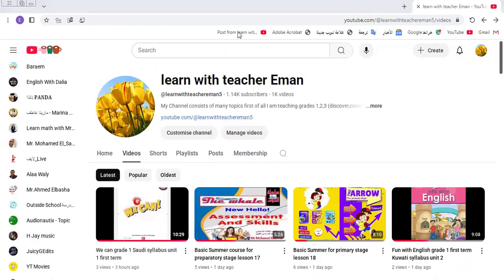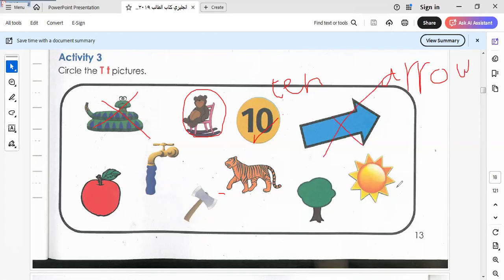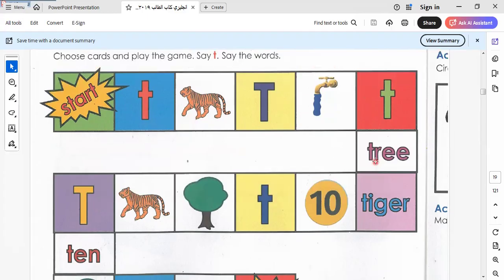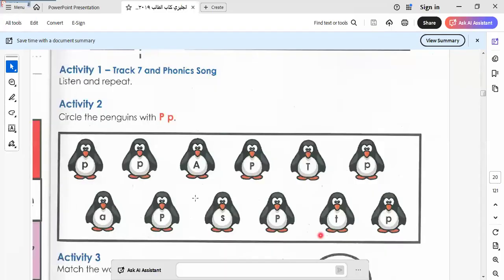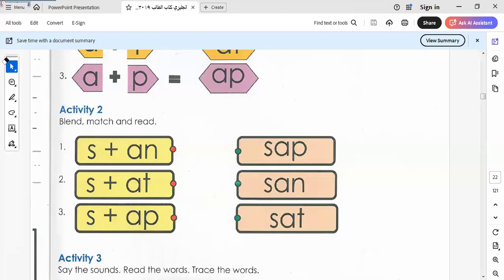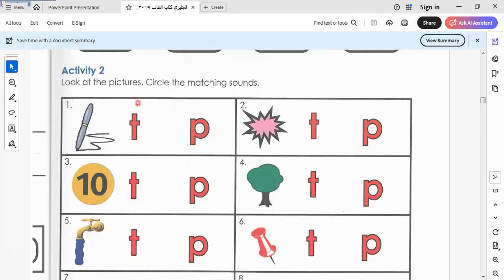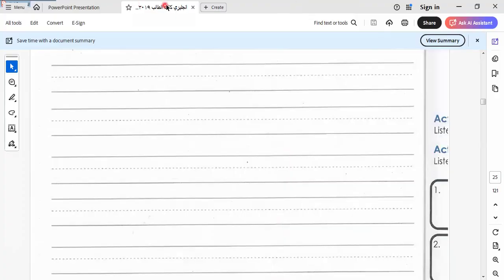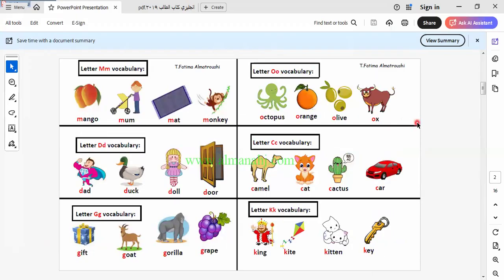Emarati syllabus grade 1 first term unit 3